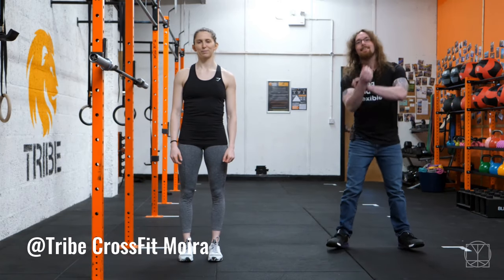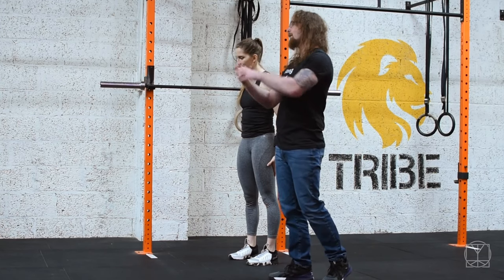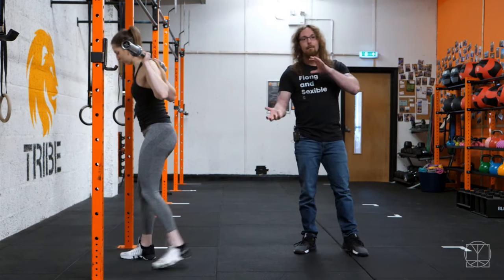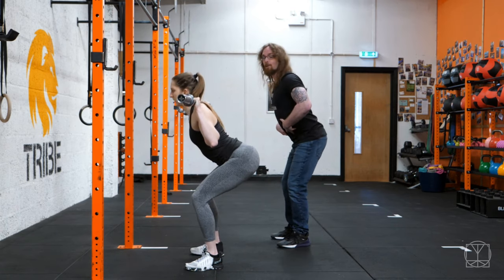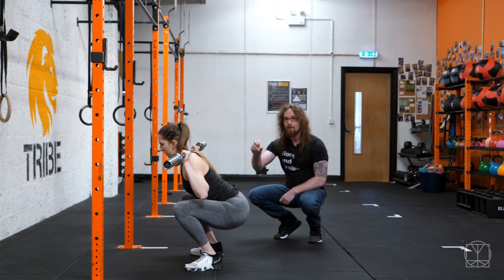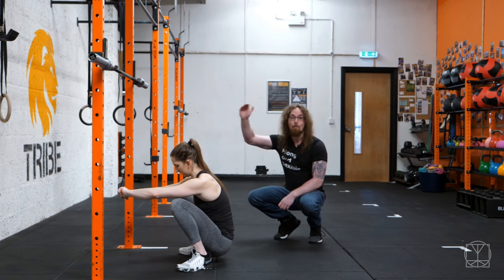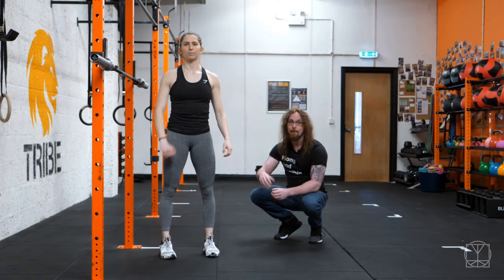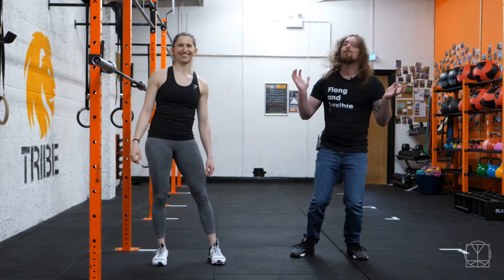How to Fix a Butt Wink in your Squat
At the bottom of your squat you might get some rounding of your lumbar spine, called a Butt Wink! This is fine when you're doing unweighted, or even very light squats... but as you start to load this up it can put unwanted pressure on your lower back.

To avoid it, often you just need a bit of awareness and control in your squat technique! Video yourself from the side and try the tweaks we go through in the video!

If not, you may need to look at your complete hip health & mobility - you don't just want to stretch your hamstrings! Your hips are capable of so many different movements, and you need a good balance of all of them for an awesome squat 💪

To get complete hip mobility, check out the Simplistic Mobility Method

🎥 Tribe CrossFit Moira